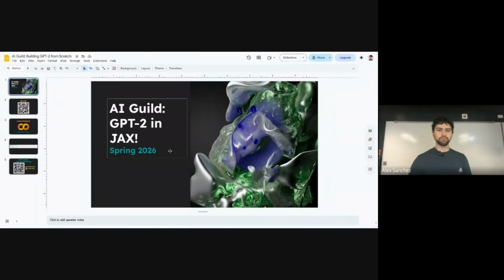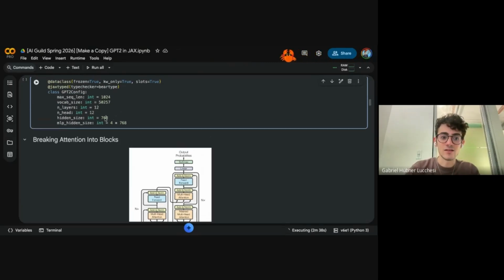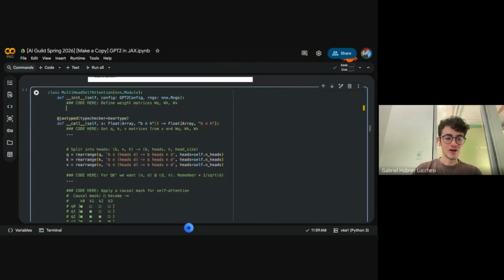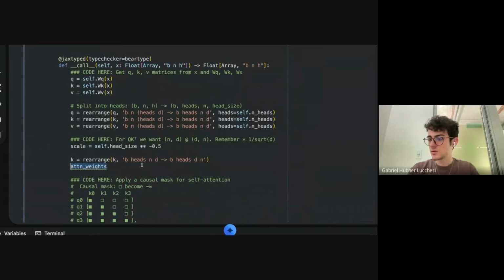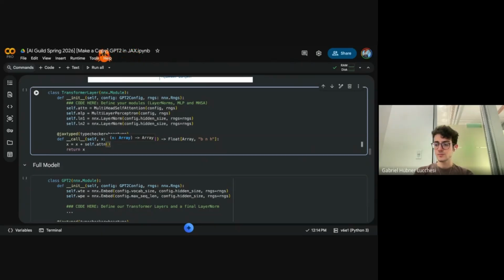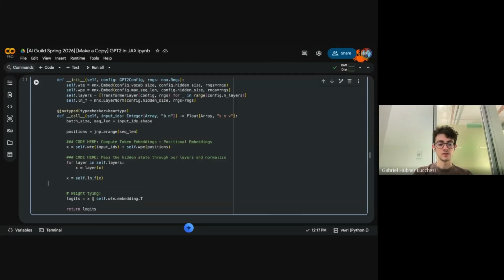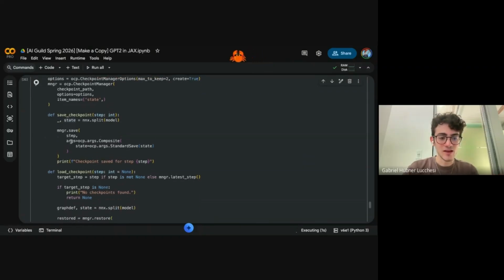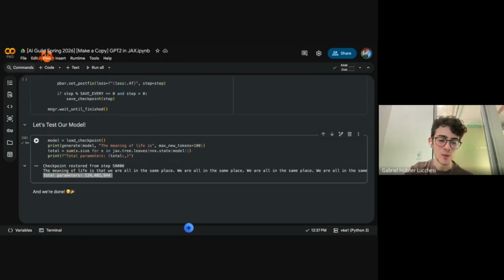INIT AI Guild Spring 2026: GPT-2 in JAX (feat. Google MLE Gabriel Lucchesi!)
We learned about how Attention results in context-aware embeddings. We learned about the Transformer architecture became the backbone of modern LLMs like Gemini and GPT. Now let's build a GPT model ourselves.

​We are joined by Gabriel Lucchesi, a Google Machine Learning Engineer and the previous AI Guild Lead.